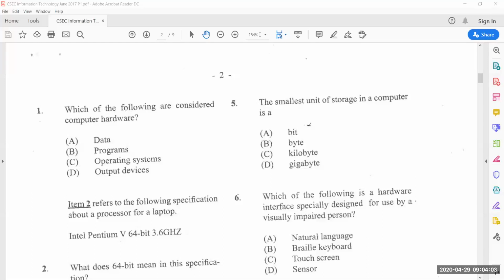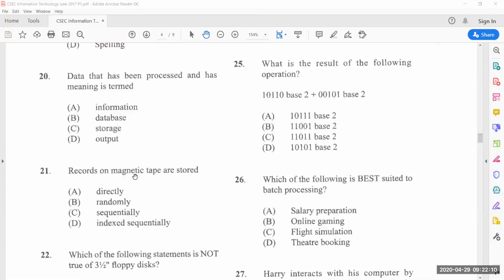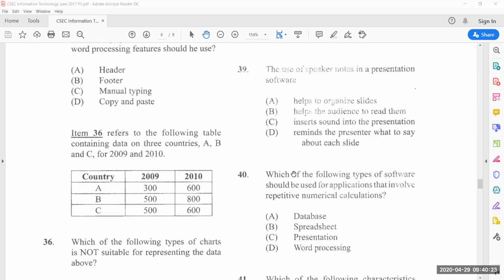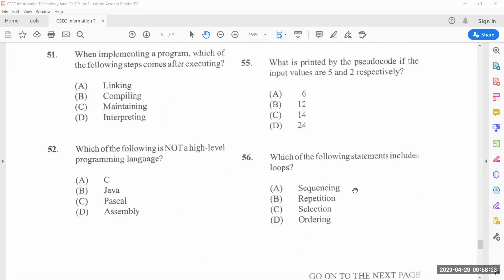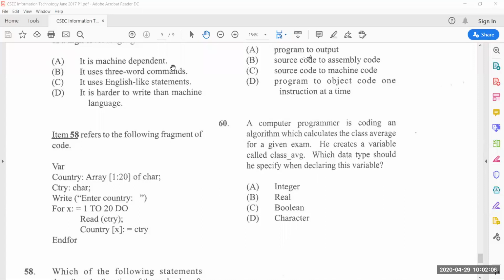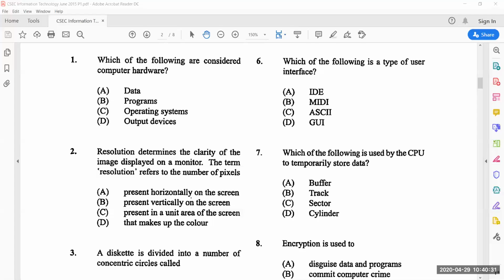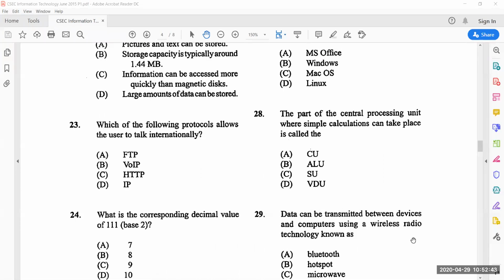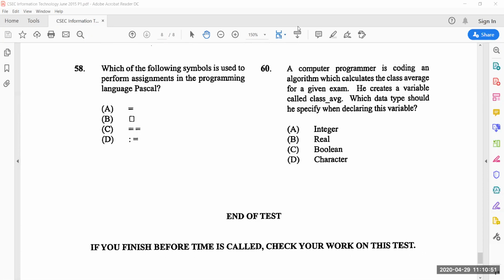CTS COLLEGE - CSEC IT Final Class April 29th, 2020